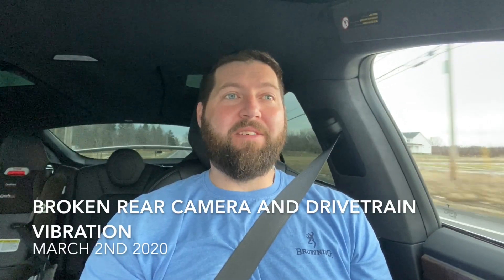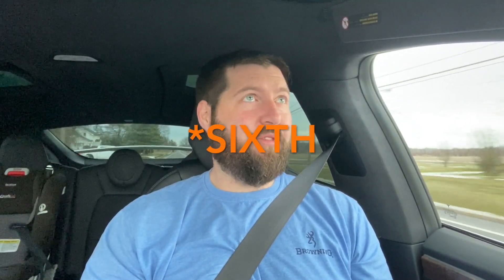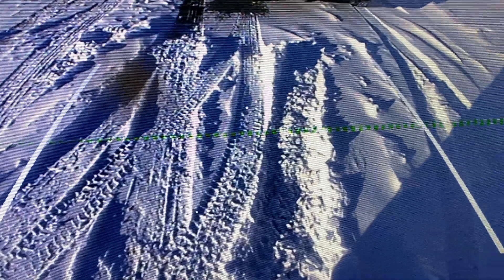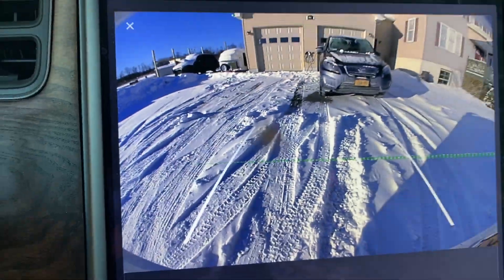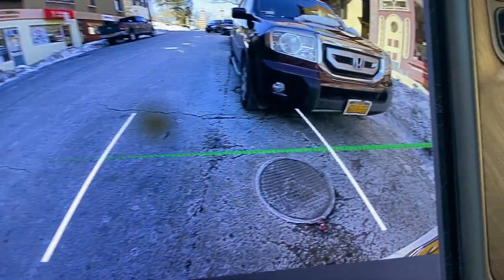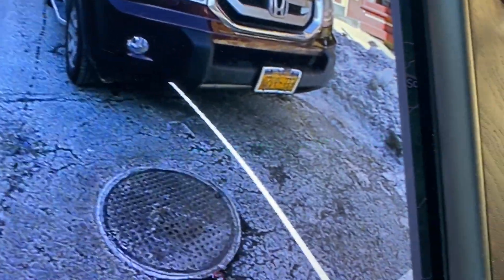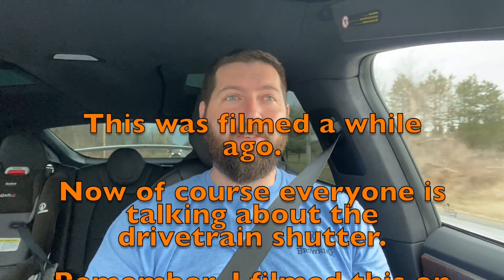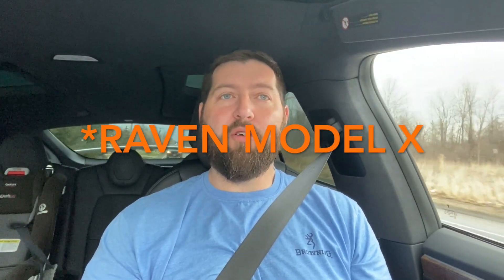Tesla Model X Rear Camera Failure, Drivetrain Shudder, and new noises...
Ongoing Tesla Model X issues. In this video I talk about my Model X rear camera failing, Tesla drivetrain shudder, and a brand new issue popped up on my way home from service. It was the start of a super annoying problem that is still ongoing. Totally unresolved to this day. UPDATE: Keep watching! Tesla bought back my Model X! Thank god!!! Never again!

No one spending $30,000 should have these issues let alone $100,000.

Steve Lehto Video about Tesla Lemon Law and Warranty issues video.

Try TeslaFi for 30 days on me. Use the code "Jim30" to DOUBLE your trial time from 15 days to 30 days! Go to TeslaFi.com and enter "Jim30".